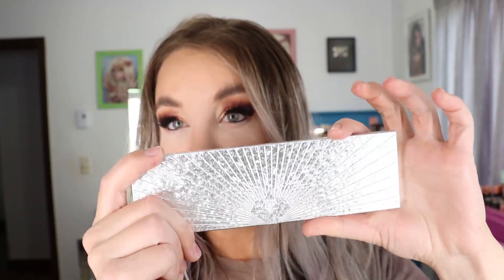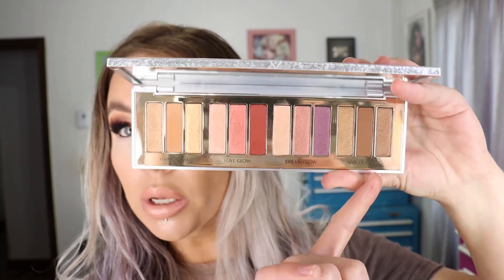Charlotte Tilbury : Bejewelled Eyes to Hypnotise Eyeshadow Palette : Review, Demo, Swatches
Products Mentioned in Video :
*Charlotte Tilbury Bejewelled Eyes to Hypnotise Eyeshadow Palette
*Charlotte Tilbury Jewel Pot in Walk of No Shame

Products I'm wearing in this video:
*No7 Advanced Foundation SPF 50 Cool Beige & Wheat
*Essence Bye Bye Panda Eyes! Mascara
*RCMA No Color Powder (under eyes)
*Too Faced Peach Perfect Setting Powder
*Kosas Revealer Concealer Super Creamy + Brightening Concealer in Tone 1
*Guerlain Meteorites in Claire
*Em Cosmetics Lip Liner in Teddy
*Full Force Plumping Lipstick - '90s Nudes by Buxom in Heartthrob
* Covergirl Easy Breezy Brow in Medium+Deep
*Charlotte Tilbury Kim KW Lipstick
*Charlotte Tilbury Airbrush Matte Bronzer in Medium
*Wet'n Wild Brûlée Eyeshadow
*Aether Beauty Supernova Highlighter in Pure
*Skin Glazing by NABLA Lola
*Lustre Highlighter by Revolution PRO in White Rose
*Nars High Pigment Long Wear Eyeliner in Via Veneto
*Physicians Formula Organic Wear Liquid Eyeliner in Black